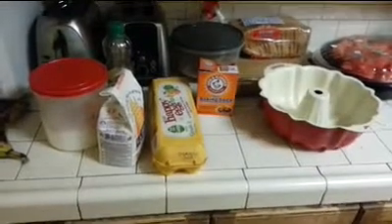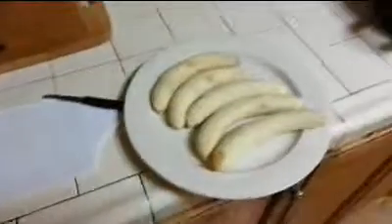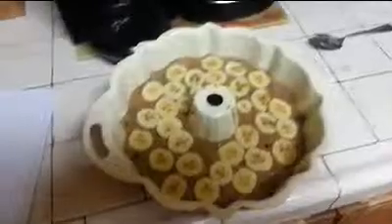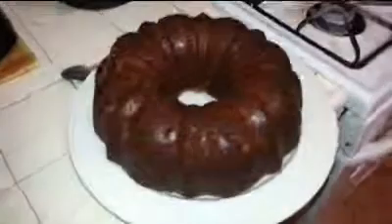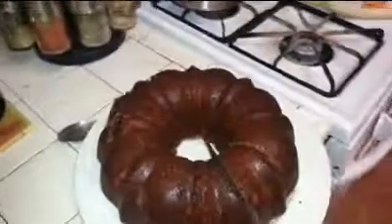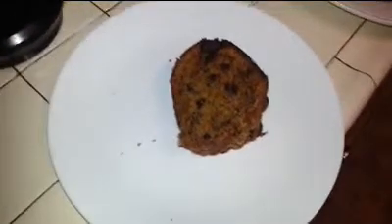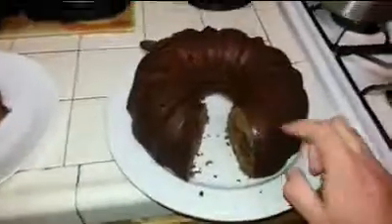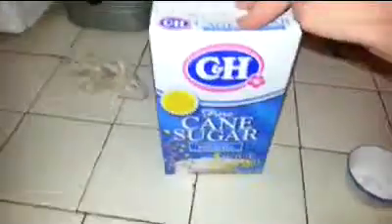chocolate chip banana bundt cake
dry
2 c flower
2 c sugar
1 tsp  baking soda
a tablespoon cinnimon
1 whole 8oz package bakers semisweet or milk chocolate
wet
1/4th c oil
5 bananas- 3 mashed 1 chopped
2 eggs
2 tbs water

chop chocolate into pieces
mix dry ingrediants in lmedium bowl
mix wet ingrediants in medium bowl
then mix them both together into a very large bowl
spray bundt cake pan with baking spray
pour mixture into bundt cake pan
bake at 350° for 60 minutes not a minute more
take out of ovan let stand for about 5 minutes before cutting with serrated knife

take pictures and share them with me :)
smooches
happy cooking